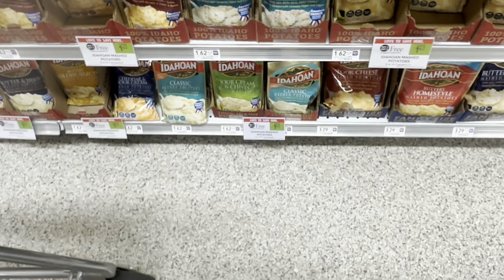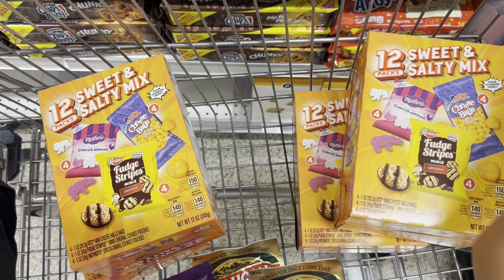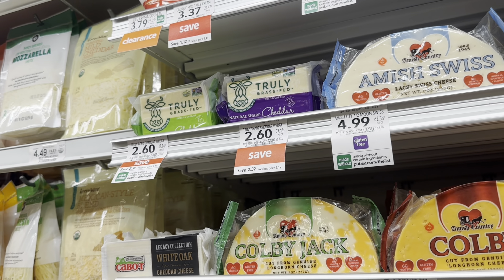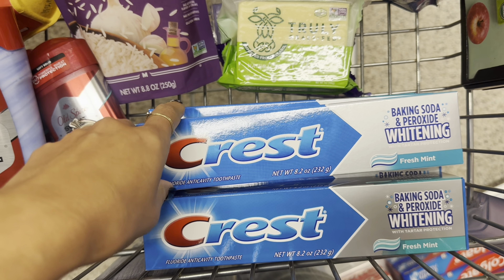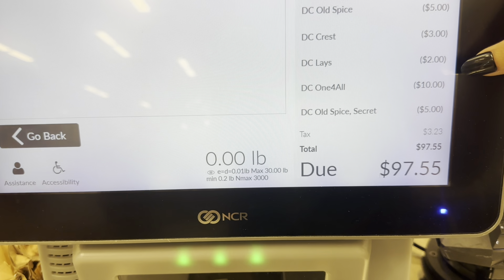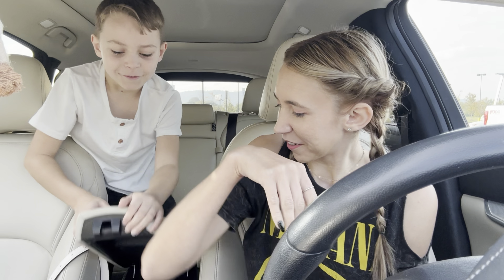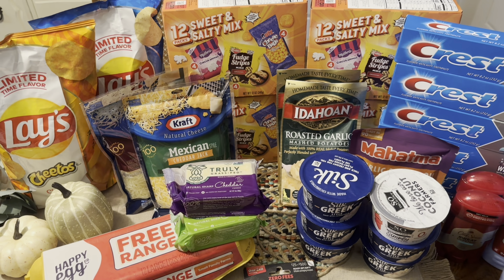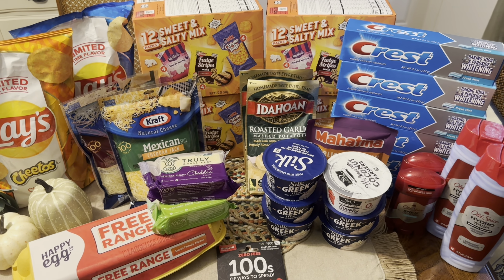PUBLIX HAUL 9/20-9/26 | SAVE ON GROCERIES + GIFT CARD DEAL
Plus, earn $5 after you sign up and make a $5 minimum payment within 14 days.

12 piece cash envelope budgeting